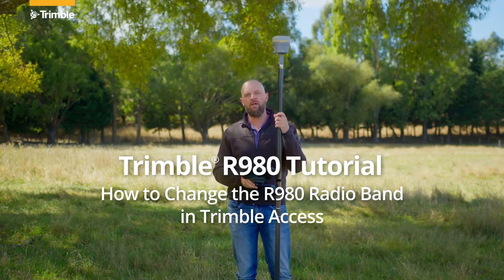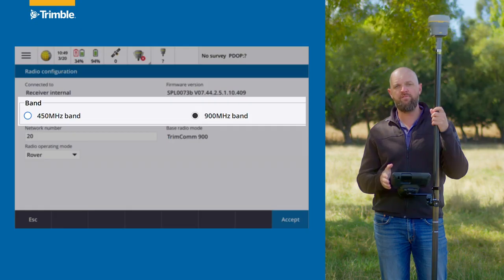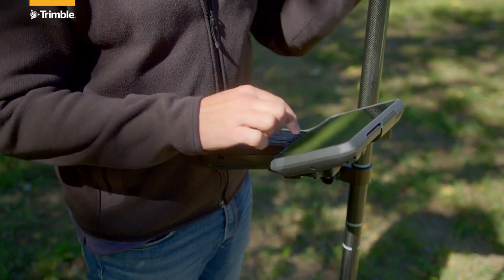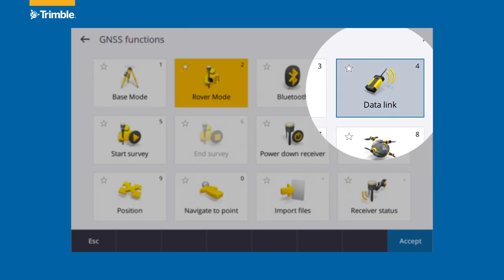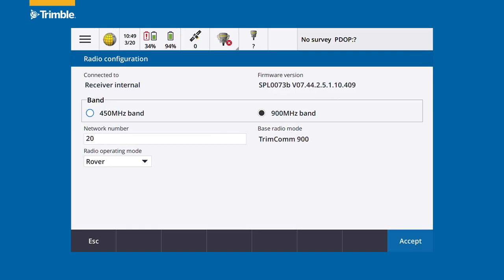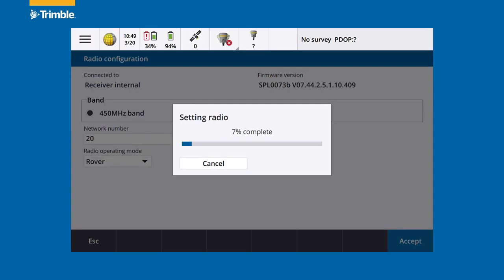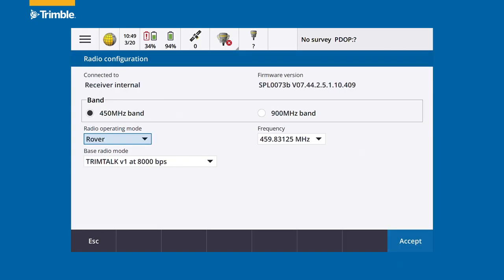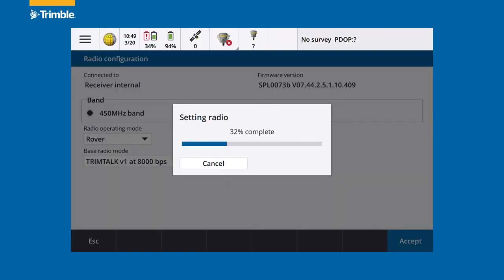Trimble R980 | Tutorial | Changing the radio band | Trimble Access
The Trimble R980 GNSS system is a professional-grade GNSS receiver designed to provide peak accuracy and productivity for land surveyors. Its features are built to overcome challenging environments and remote locations.

Trimble ProPoint® GNSS Engine: This technology ensures robust data collection and superior performance even in difficult GNSS environments, such as areas with dense tree cover or urban canyons. It helps surveyors work reliably in more locations.

Trimble TIP™ Technology: The system incorporates IMU-based tilt compensation, which allows you to accurately stake out or measure points without needing to level the survey pole. This feature significantly boosts efficiency and speed in the field.

Enhanced Connectivity: The R980 offers a full suite of connectivity options, including a dual-band UHF radio (450/900 MHz) and an integrated worldwide 4G LTE modem. This ensures surveyors can access real-time corrections instantly, even when a local base station or network is unavailable.

CenterPoint® RTX Correction Service: The system includes a subscription to this service, which provides RTK-level accuracy worldwide via satellite or the internet, offering untethered surveying capabilities.

Rugged Design: The R980 is built to military specifications with an IP67 rating, making it durable and reliable in harsh field conditions. It is also lightweight and compact for easy handling

KBS Enterprises is your trusted authorized distributor and service provider for Trimble Geospatial across Pakistan. With decades of experience, we provide unmatched service and support. For any questions or to get a personalized quote, our team is ready to assist you.